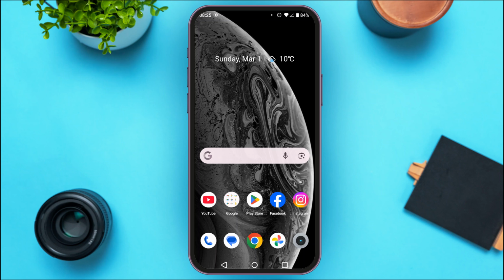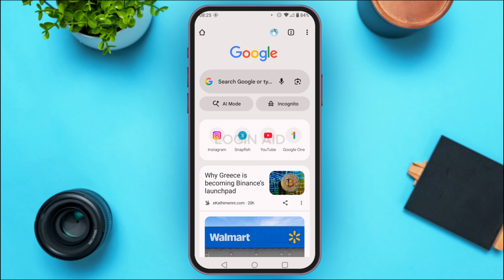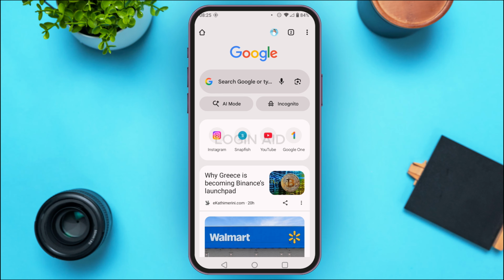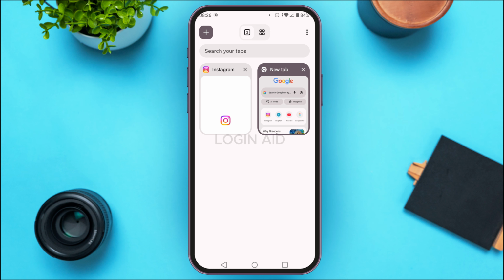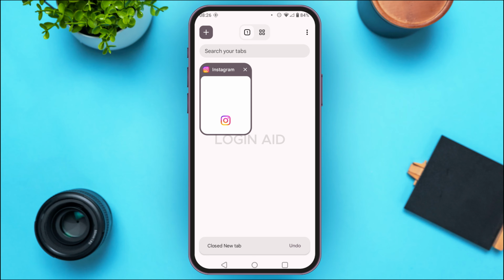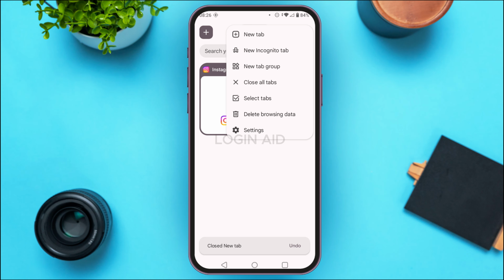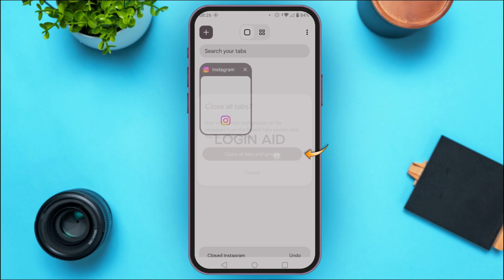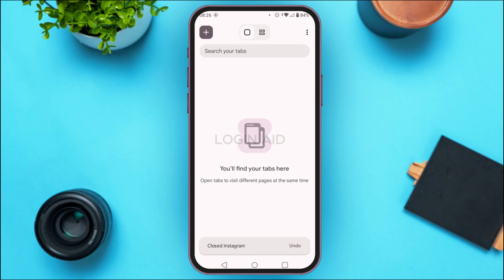How To Check And Close Google Chrome Tab On Android | Manage Chrome Tabs On Phone 2026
Want to check and close open tabs in Chrome on your Android phone? This step-by-step guide shows how to view all open tabs and close them easily in Google Chrome on an Android device. In this tutorial, you’ll learn how to open the tab switcher, see the list of active tabs, and close individual tabs or all tabs at once.